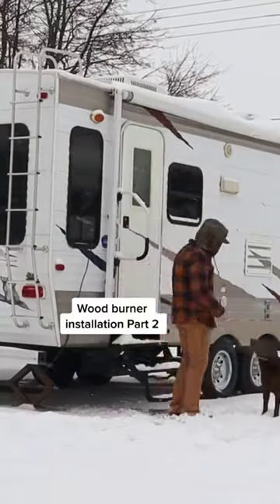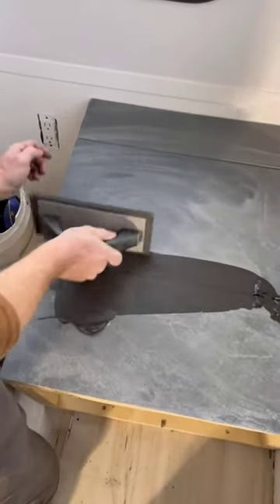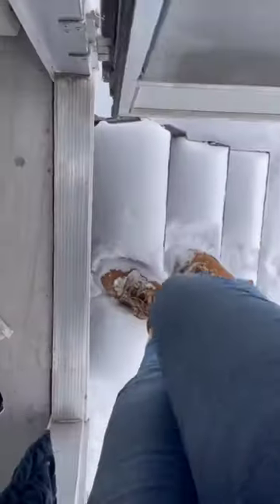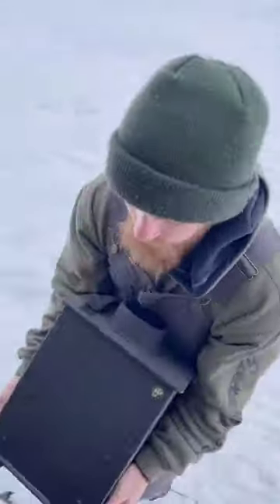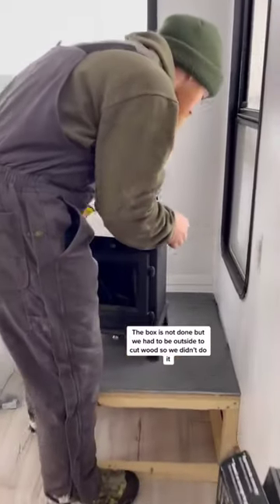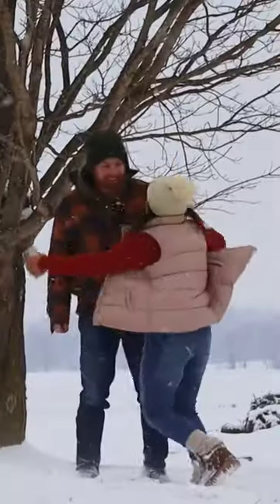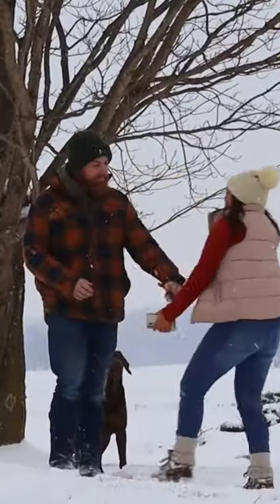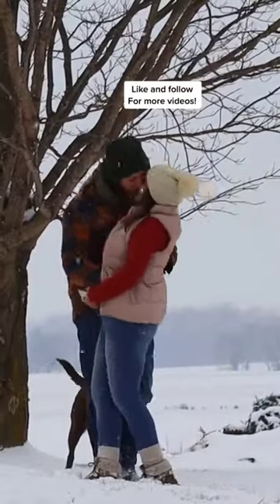camper woodstove install: hearth andnstove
installing the wood burning stove to the camper with the stone hearth and heat shields